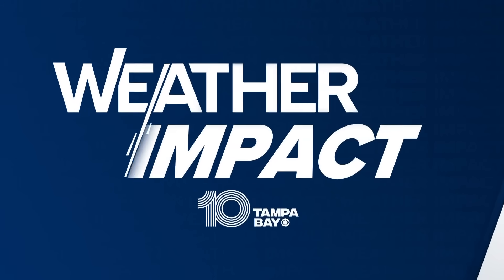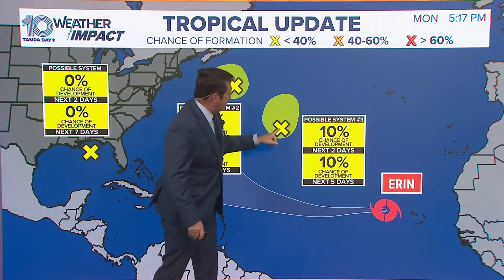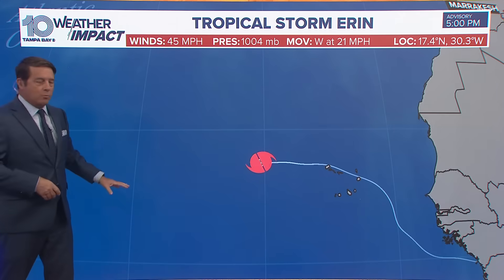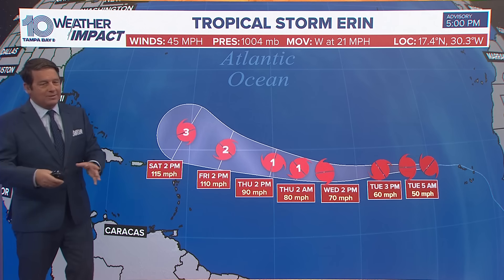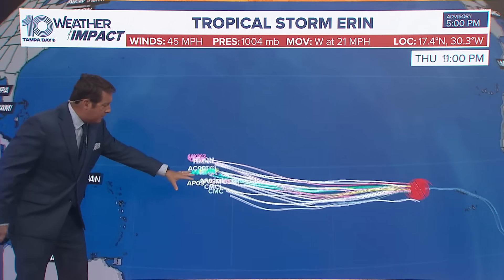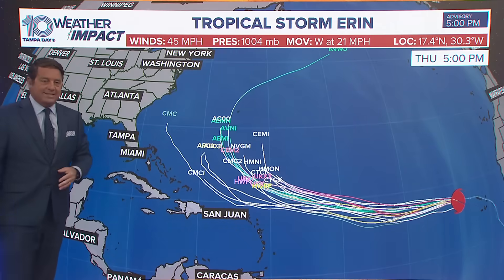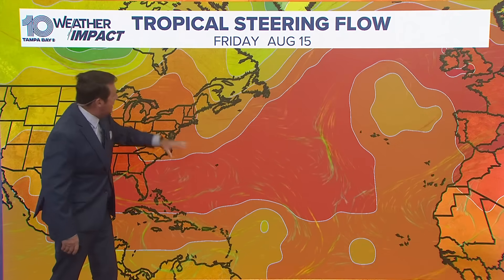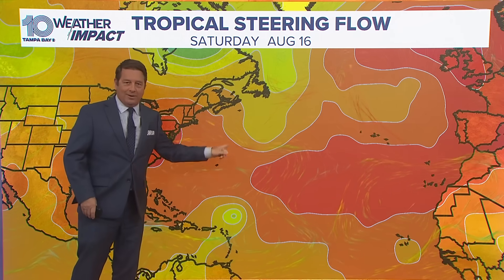Tracking the Tropics: Tropical Storm Erin forms in the Atlantic; NHC monitoring two other systems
Tropical Storm Erin developed Monday morning with maximum sustained winds of nearly 45 mph.

Erin is about 280 miles west-northwest of the Cabo Verde Islands as it moves closer to the area through Monday. It is expected to strengthen into the first hurricane of the 2025 Atlantic Hurricane season by midweek.